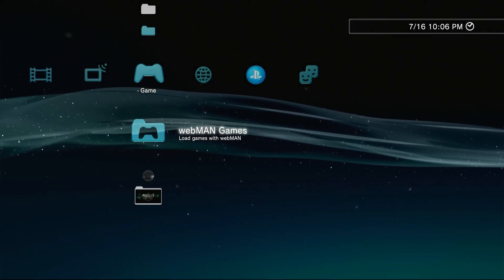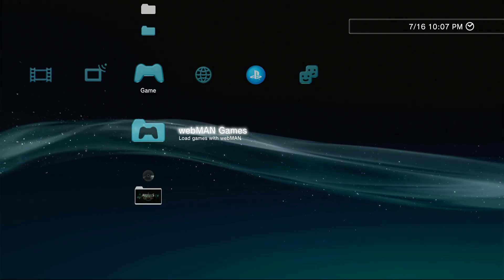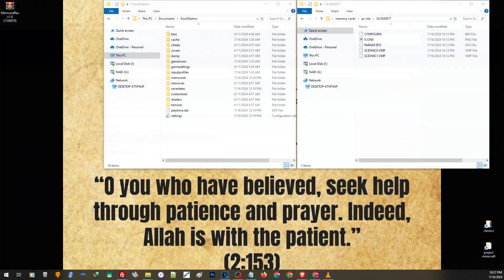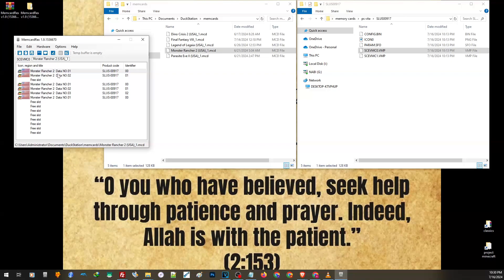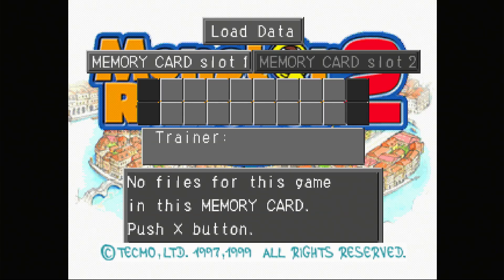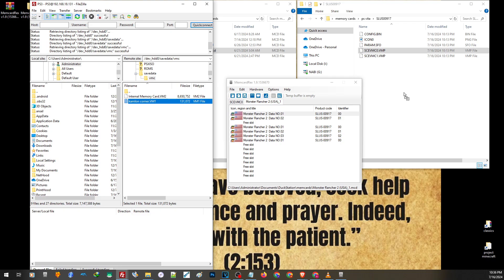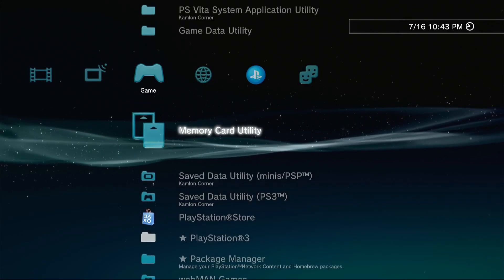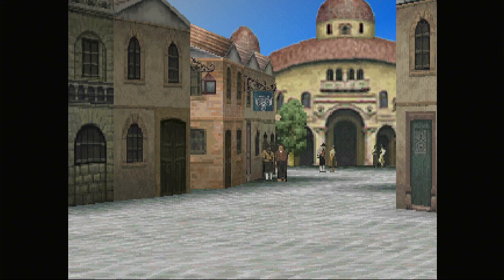How to convert and load your PS1 save files from any emulators to PS3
0:00 Intro
1:58 downloading and using memcard rex to convert save files
3:18 preparing ps3 memory card image
4:35 using FTP to navigate save files
6:20 using the save files from other emulators